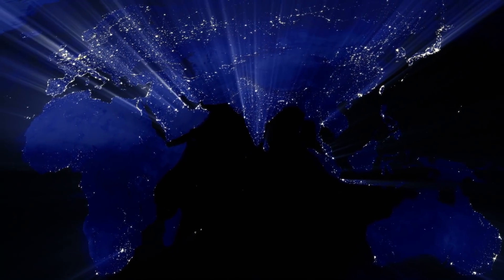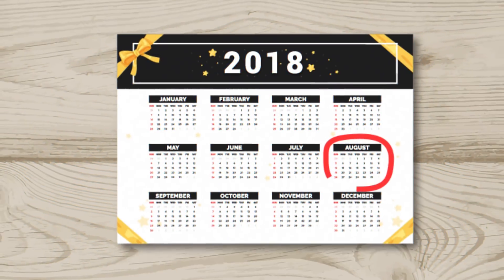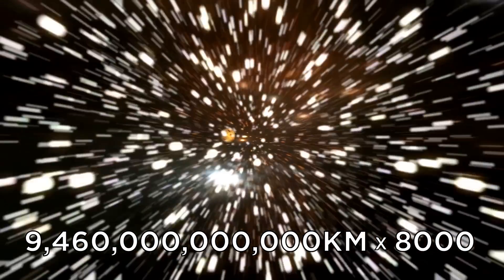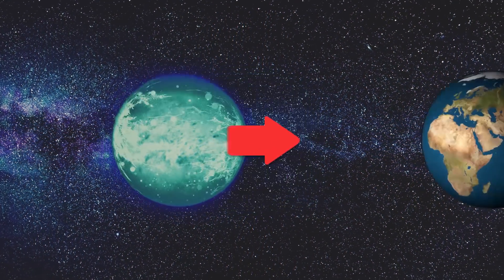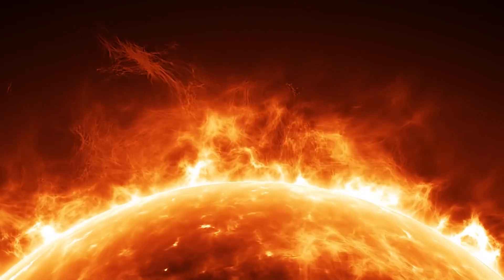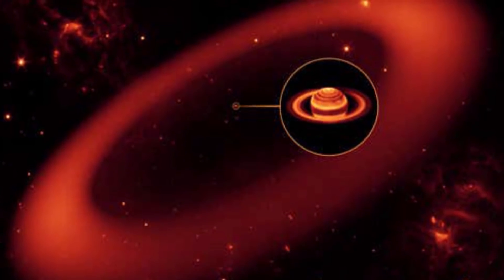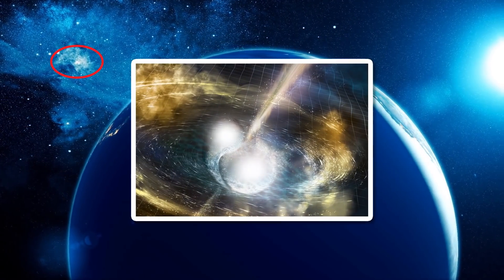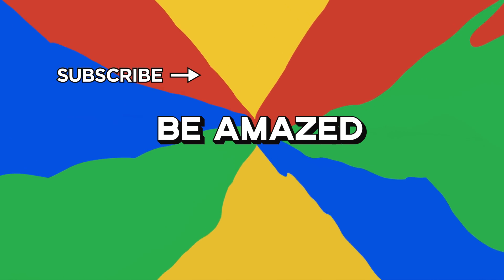Recent Space Discoveries That Blew Our Minds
Space is amazing. Over the years, NASA's revealed some unusual mysteries about it. Lets find out amazing the most amazing recent discoveries made in space!

Legal Stuff.